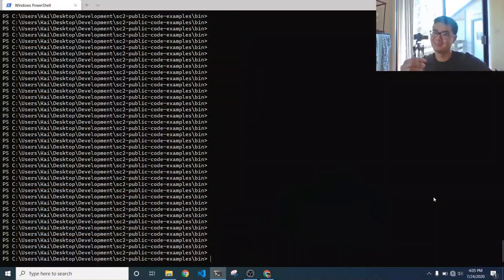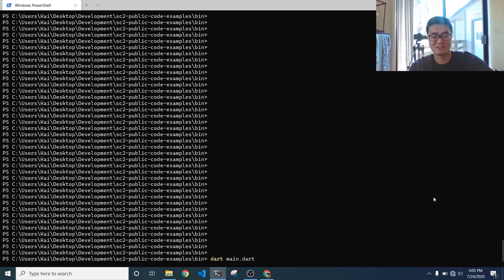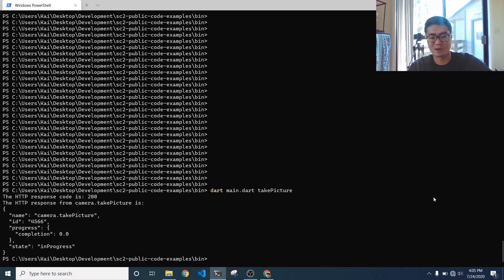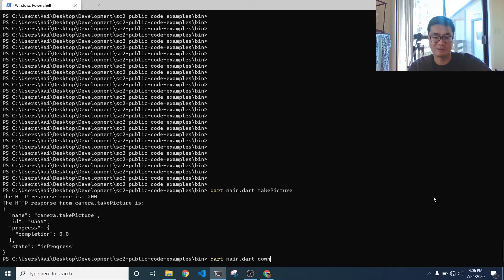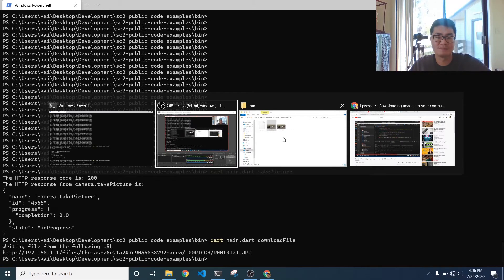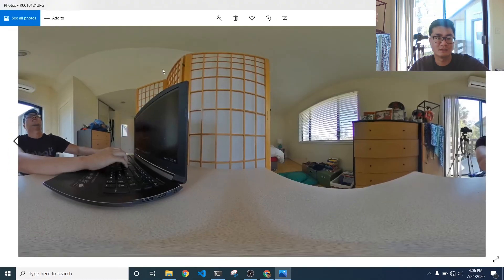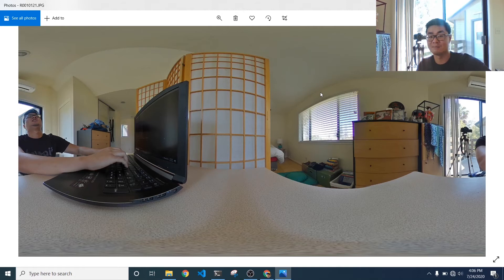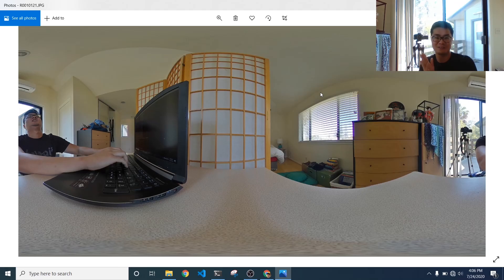How to Download Images from the Camera: RICOH THETA SC2 Developer Tutorials (Ep 5)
If you have issues developing with the SC2 don't hesitate to describe your problem in the comments section!